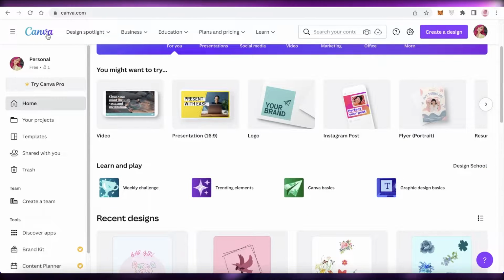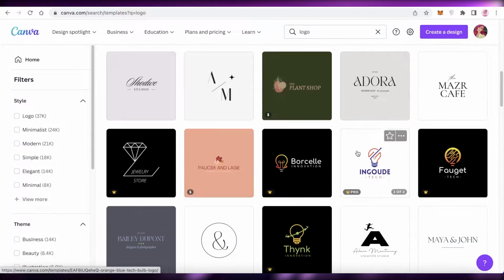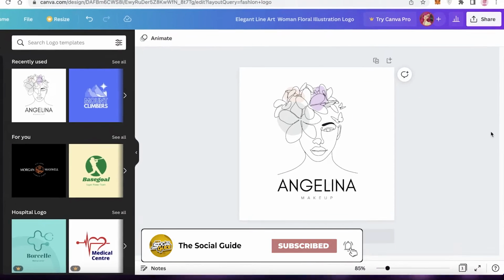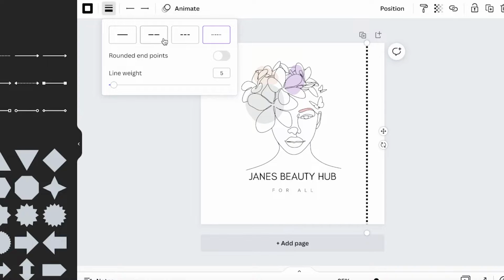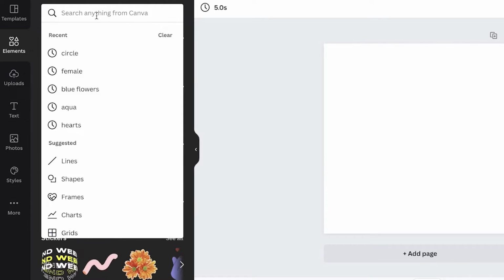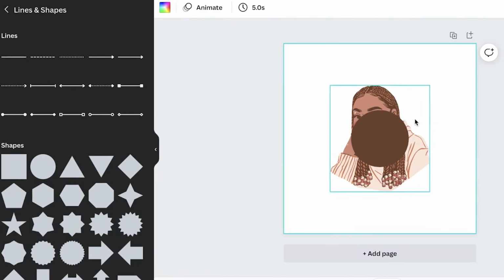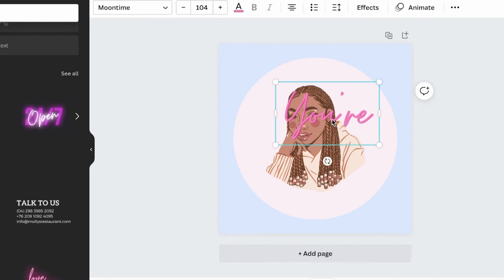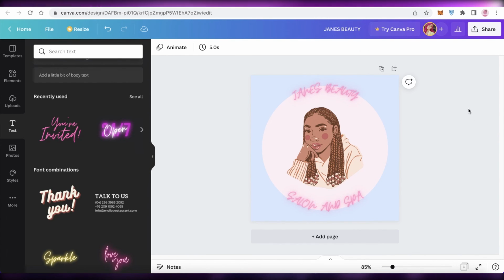How To Make A Logo For FREE On Canva (Canva Tutorial)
In this video I show you How To Make A Logo For FREE On Canva. This is super easy and learn to do it in just a few minutes by following this helpful tutorial.